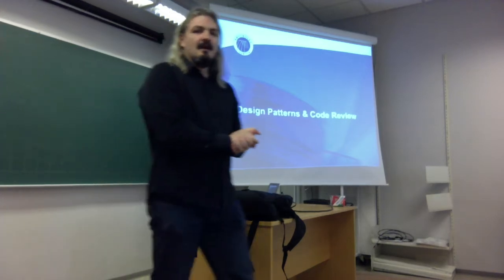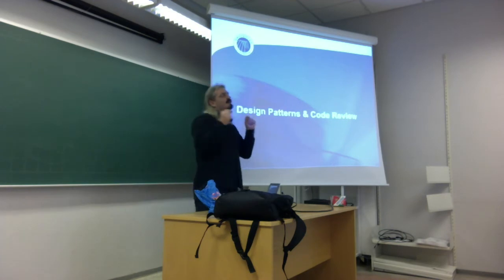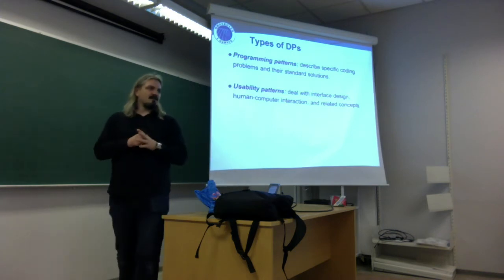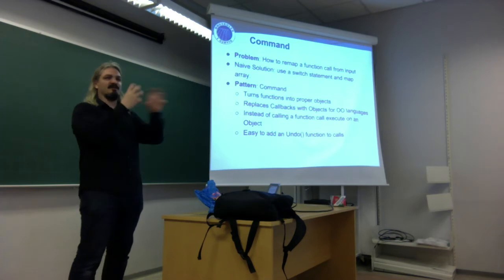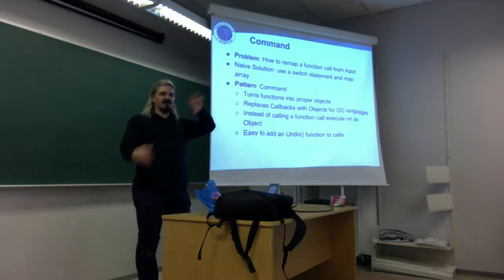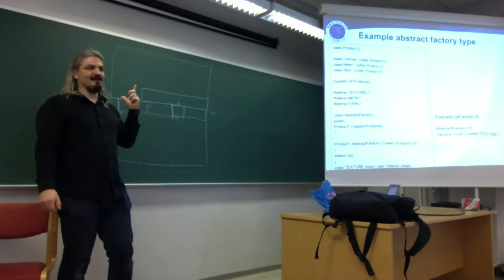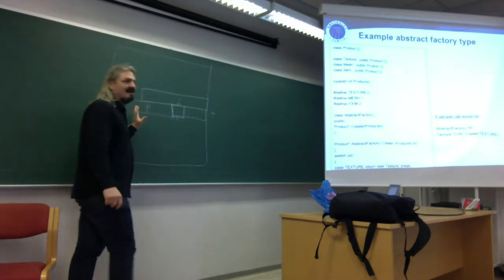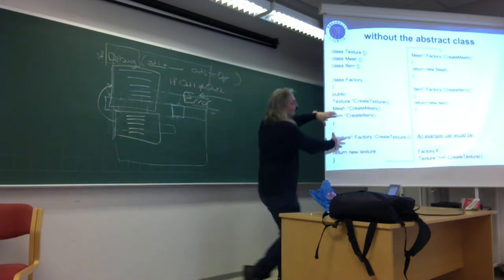IMT4003 Seminar 2: Design patterns and Code Review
Simon McCallum talks about Design patterns and code quality for software engineering projects.